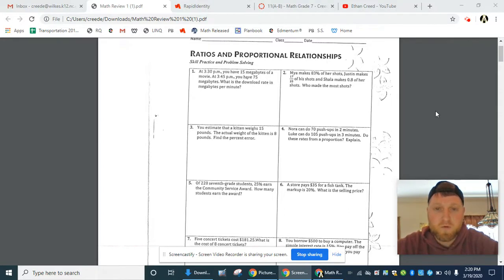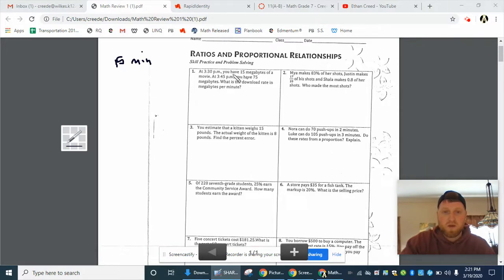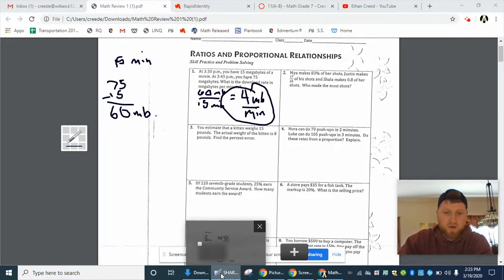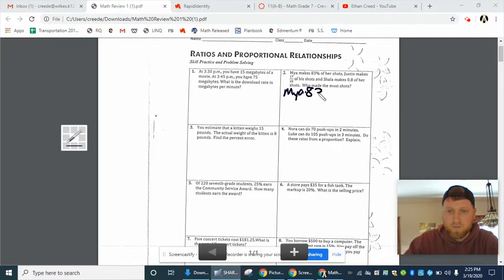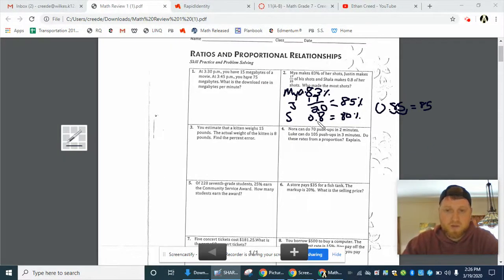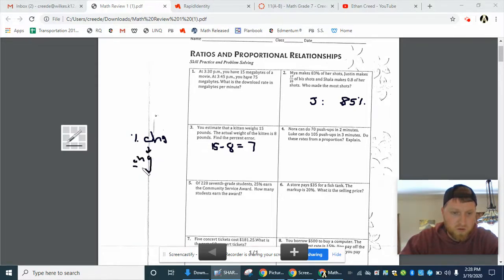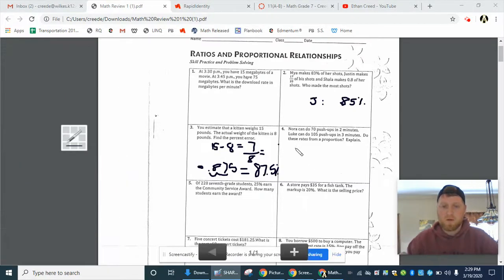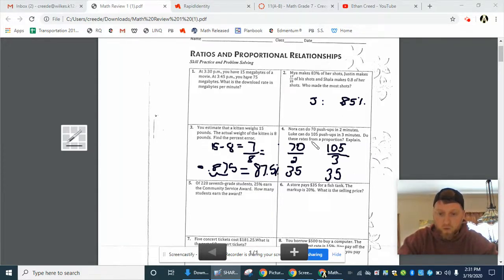Ratio and Proportional Review Video 1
Here is the first video for reviewing ratio and proportional relationships!